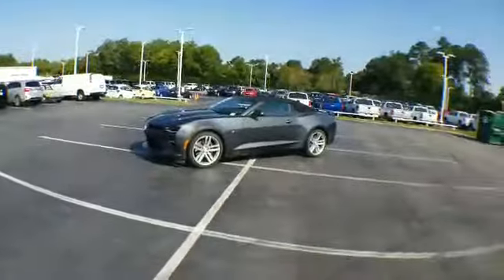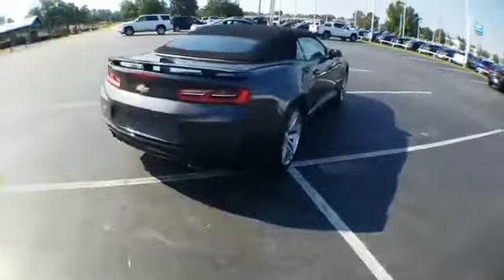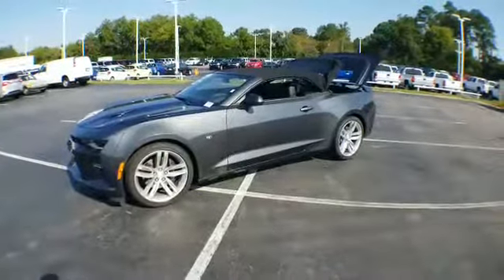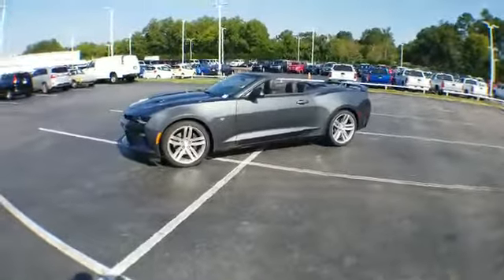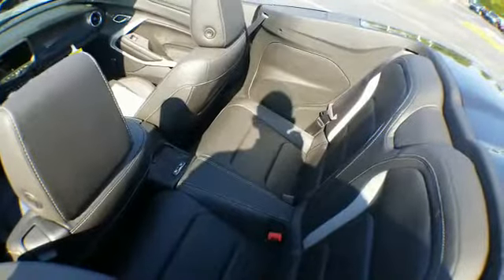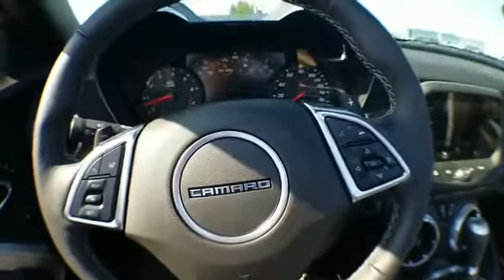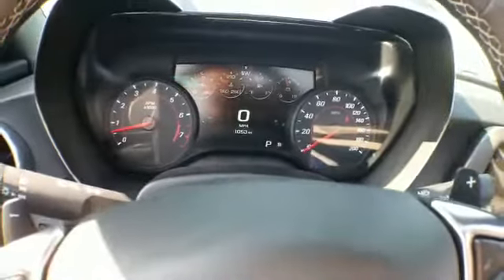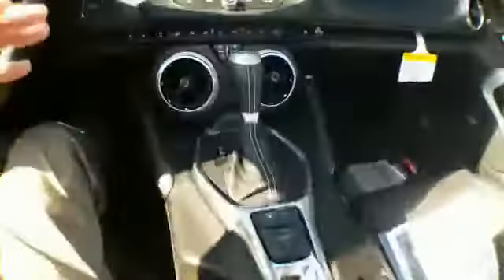Chevy Camaro in "Find a Home Friday's"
Sometimes, a vehicle gets parked in the back of the lot, or just gets lost in the shuffle. This Camaro is one of them. It has been in our inventory the longest out of any vehicle here, due to no fault of it's own! Let our mistake be your fortune! We have applied some SERIOUS discounts to this beautiful car!